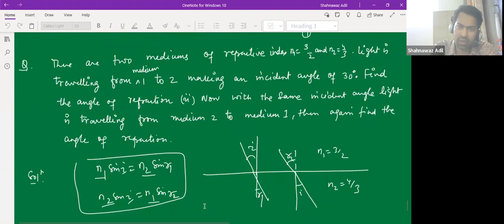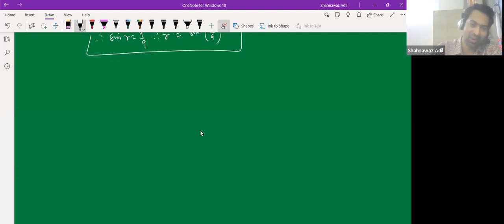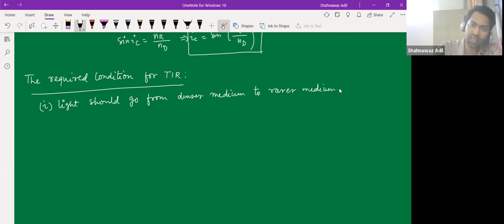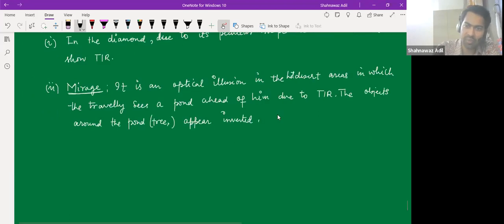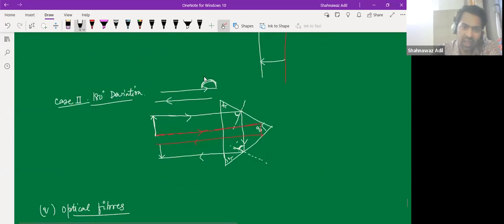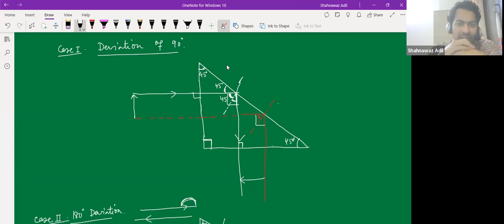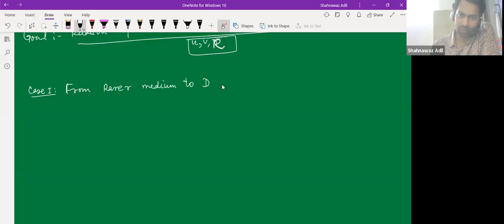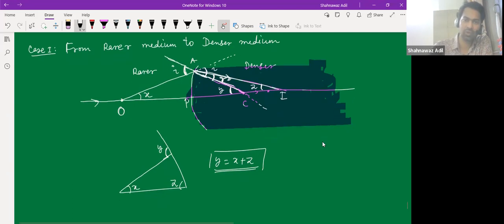Learnivio | Reflection and Refraction | Ray Optics | Lect 12th P3 26-10-2023